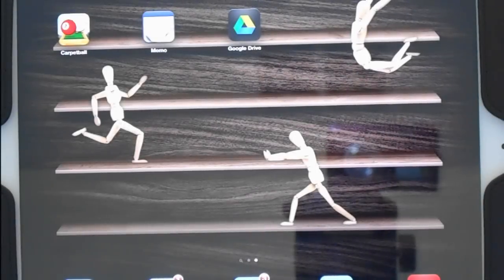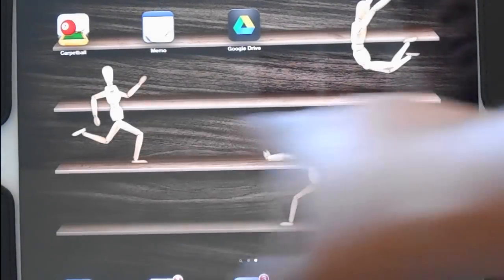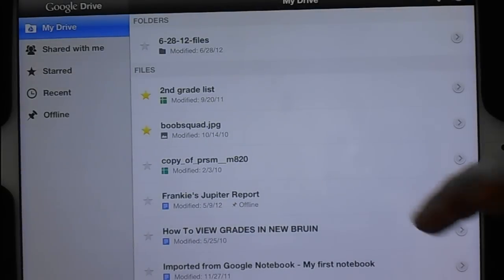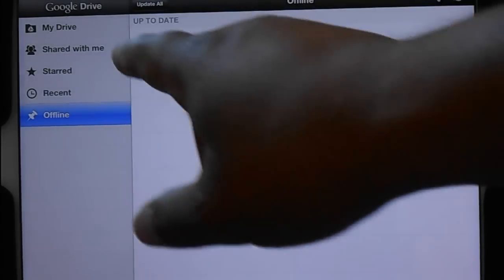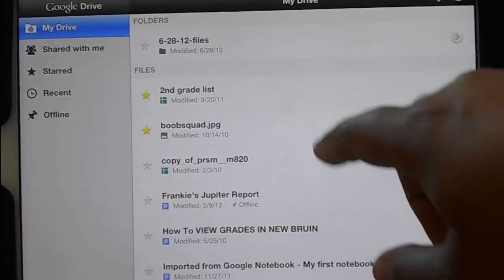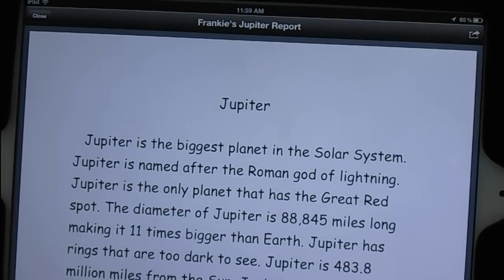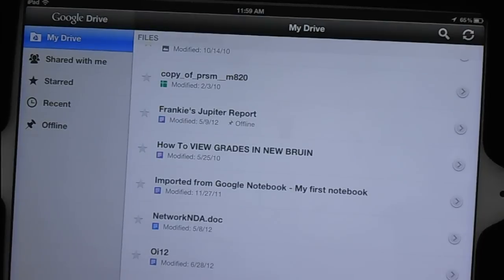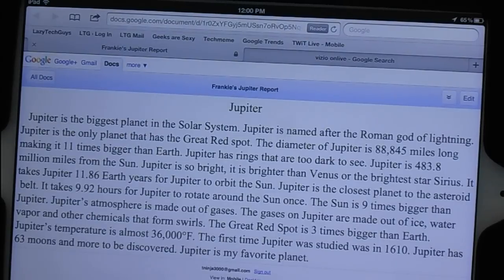Google Drive for iOS Review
With the birth of Google Drive, there wasn't much different from Google Docs. With the name change, people realized that you could store more than just spreadsheets and word processing documents; with 5GB for free, most users were happy. However, Google didn't have an iOS app yet; until now. We wanted to take a look at Google's first shot at their Drive app for the iPad.